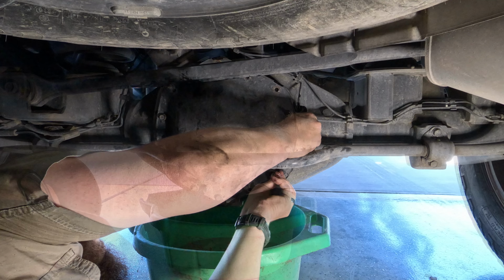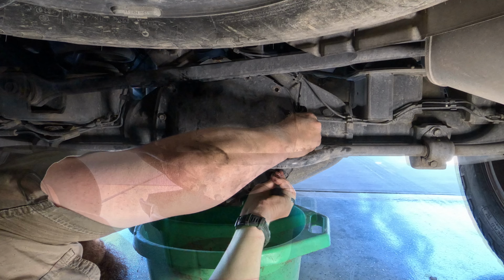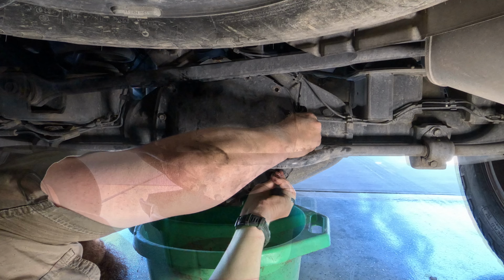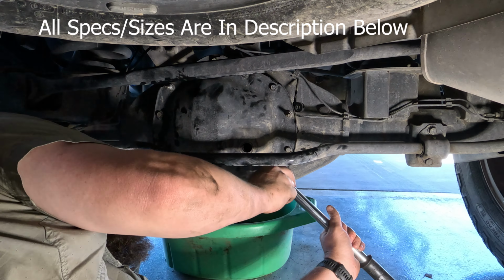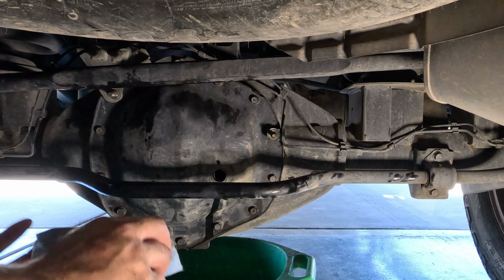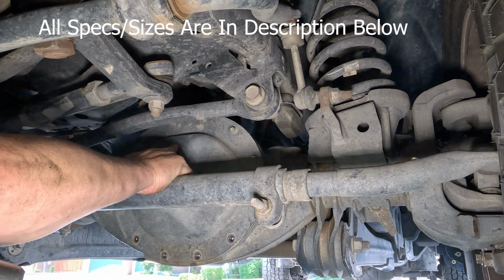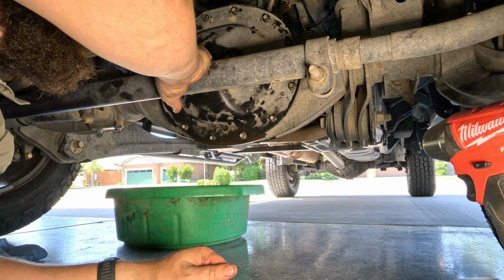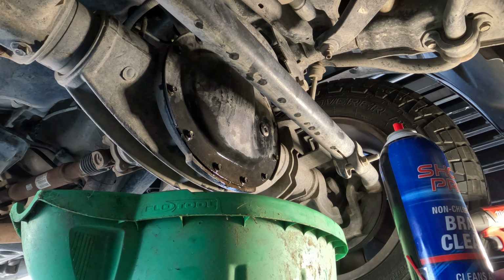How To Change Ram 2500 Front | Rear Differential Fluid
How to change the front & Rear differential fluid in a Ram 2500 truck. All Specs Below 👇👇👇

Rear Differential Specs -
Fluid Type Gear Oil 75W-90 AAM 11.5" 3.8-4.2L Capacity AAM 10.5" 2.5L Capacity
Bolt Head Size - 13mm
Cover Bolt Torque Specs - Manual (30 ft/lbs) According To Bolt Size (18-24 ft/lbs) I did 25 ft/lbs 7k miles, no leaks
Filler Plug Torque Specs - 25 ft/lbs

Front Differential Specs -
Fluid Type Gear Oil 75W-90 AAM 9.25" Capacity 2.5L
Bolt Head Size - 10mm
Cover Bolt Torque Specs - 24 ft/lbs

These are just recommendations. Be sure to check your service manual to verify all of these specs.

Was this helpful? Send a Thanks by clicking the ... below the video!

My Fishing Gear:
Redington Classic Trout Fly Rod
Redington Zero Reel
Scientific Angler Floating Fly Line
Scientific Angler Dacron Fly Line Backing
Rio Fly Line Leaders
Echo Base Fly Rod Kit
Mountainsmith Lumbar Day Pack
Fly Fishing Landing Net

My Trailer Gear:
ADCO Trailer Cover
Blackstone 22” Griddle W/Hood & Stand
Blackstone Griddle Accessories
Trimax Coupler Lock
Heavy DUTY Security Cable
Amazon Masterlock Store